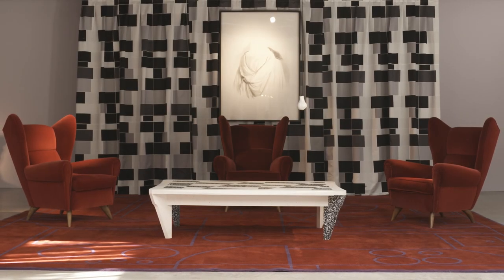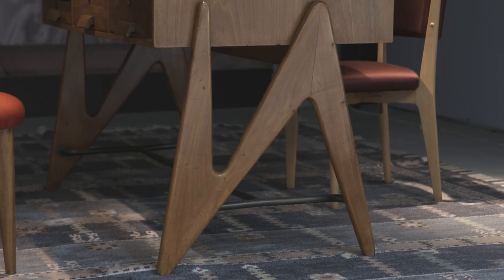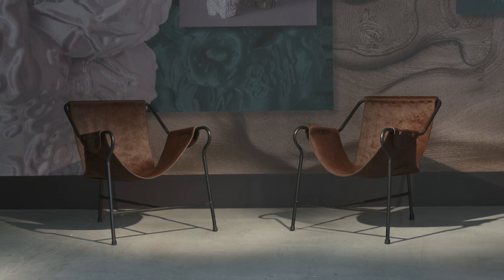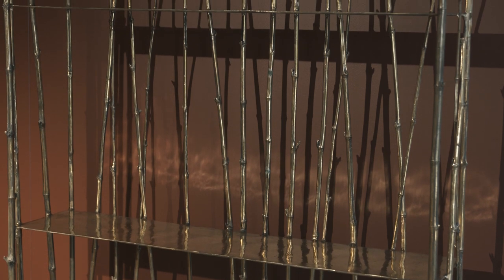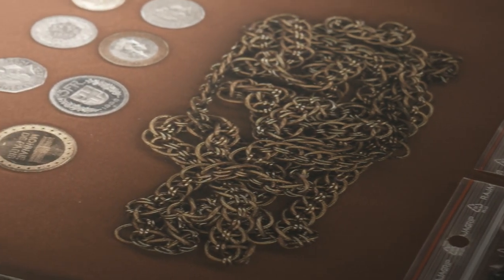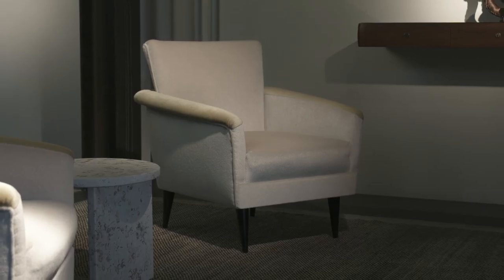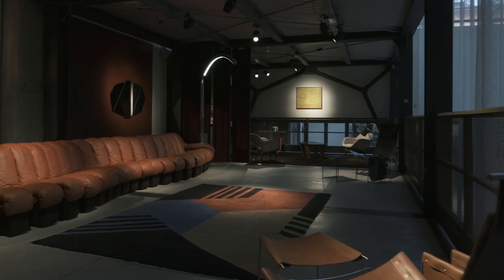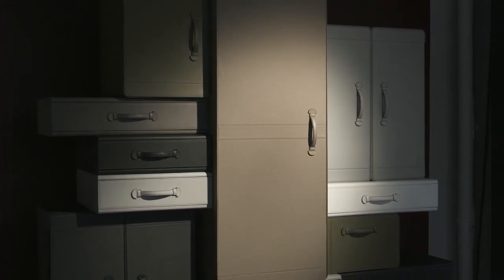Depot: the stages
Nilufar Gallery video series | Episode 3
Directed by Riccardo Santandrea & Mattia Greghi